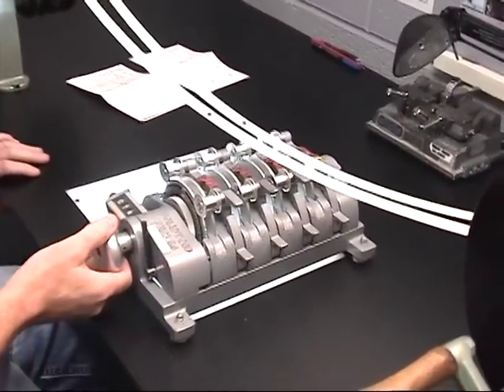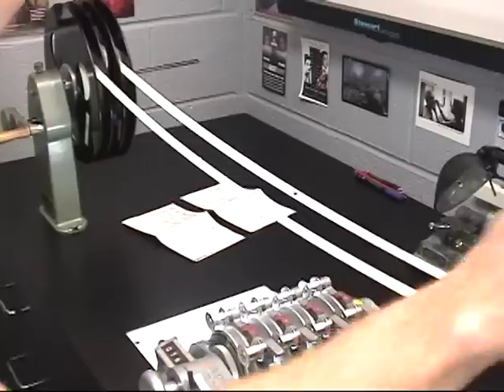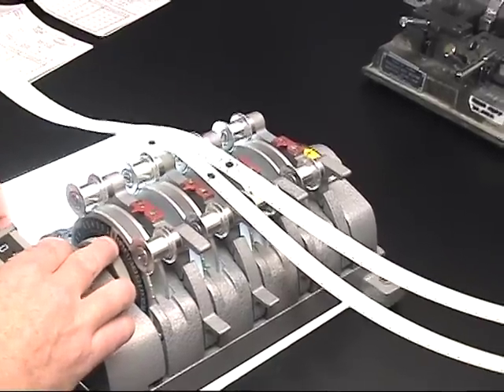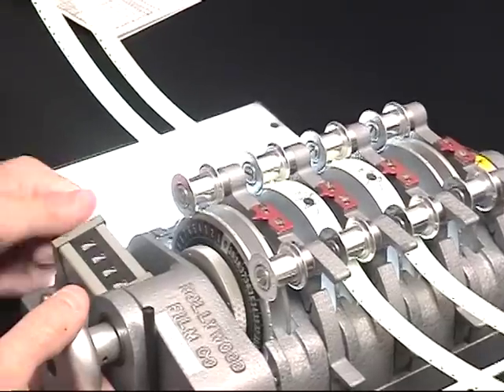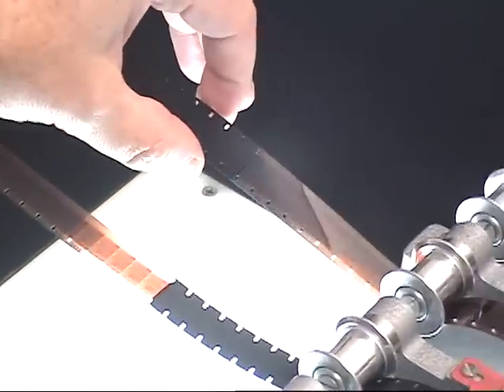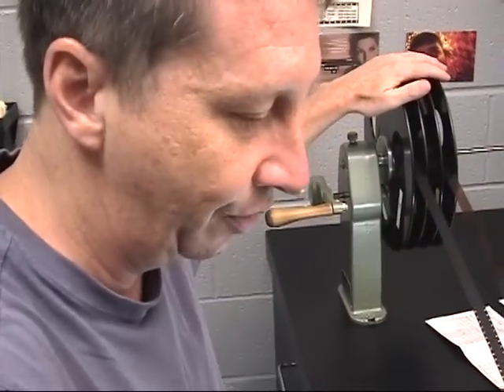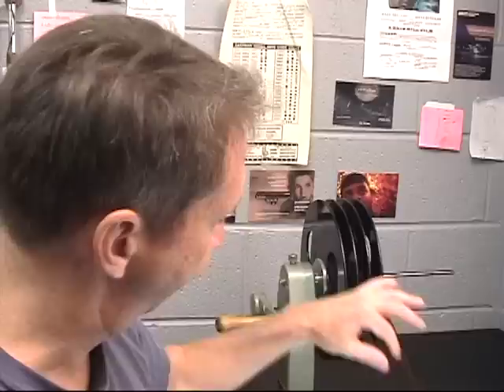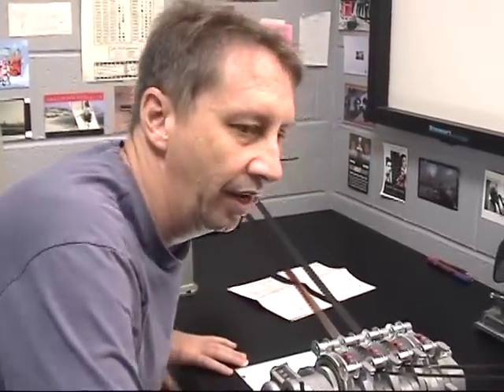A and B rolls 16-mm (clip 15)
Chris Hughes from Colorlab sets up A&B rolls for printing using a sync block or synchronizer. Shows the checker board pattern of the two rolls -- in this case picture negative alternating with black, opaque leader. A&B rolls are almost always original. The lab uses them to make a single-strand release print or a printing intermediate like an interpositive or duplicate negative.
The A&B rolls are made by the negative cutter in a synchronizer or sync block. There must be at least three gangs on the synchronizer. The cut workprint (with the edge number code) is put in the first gang, and the A roll is started in the second gang, and the B roll started in the third gang. The negative cutter assembles the film, matching the code and length of the workprint with the corresponding original film, which has been left intact after the initial workprint was made. The sync block insures that all three rolls match with accuracy to the single frame. The negative cutter copies the workprint with the original film, alternating from A roll to B roll, with the blank (black) leader filling the space on the B roll when the A roll has picture, and visa versa. The A&B rolls are both printed on the same roll of print stock. First the A rolls is set up at the "printer start" mark, the lights are turned off in the room, and the A roll and the printer stock are run through the contact printer. In this first pass, the shots on the A roll are exposed on the print stock. The print stock is then re-wound in to the feed magazine, and set up again with the "printer start" mark matched to the printer start on the B roll, and the print stock is exposed again. Everything depends on the accuracy of the sprocket system to keep the two rolls in their proper orientation. For example, if in the setting up the B roll, the technician made a single frame mistake at the printer start mark, the B roll would overlap the A roll picture one frame at one end of the shot and there would be a single frame of black at the other end.The whole job would have to be done over on new print stock.

The Colorlab Archives Division is a telecine facility servicing producers requiring film-to-tape transfers of the huge film archives holdings of the various government and private film archives in the Washington, DC area. It is also a full-service film preservation laboratory in all formats.
Colorlab
5708 Arundel Ave
Rockville, MD 20852